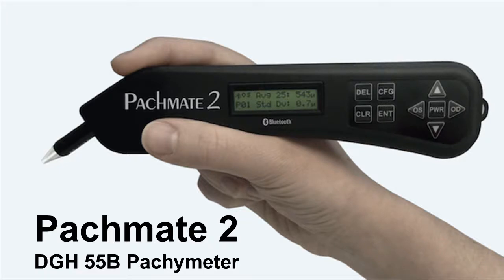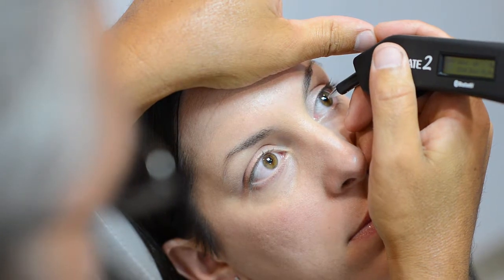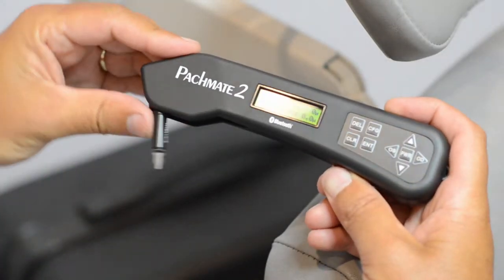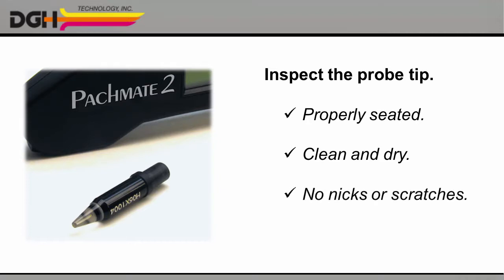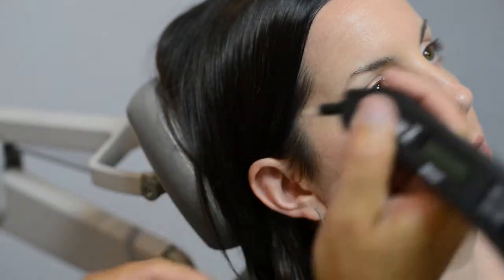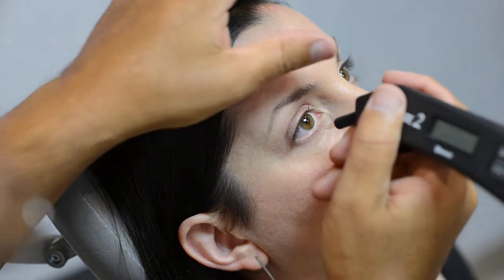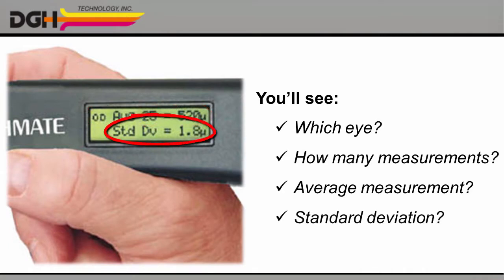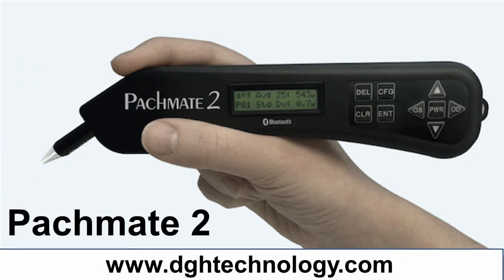DGH Pachmate2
Pachmate 2 - globally recognised as the world's leading pachymeter